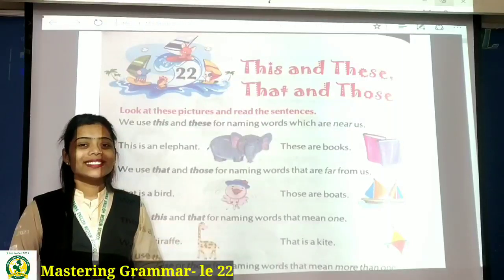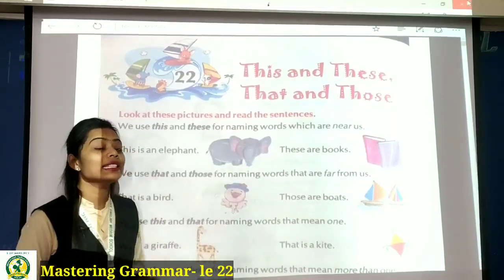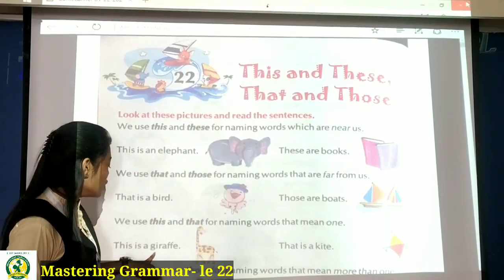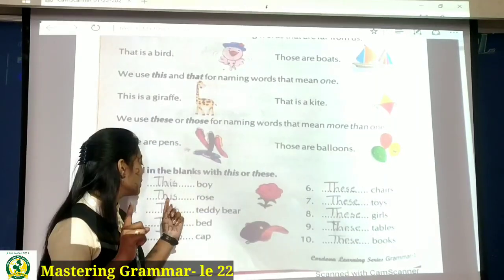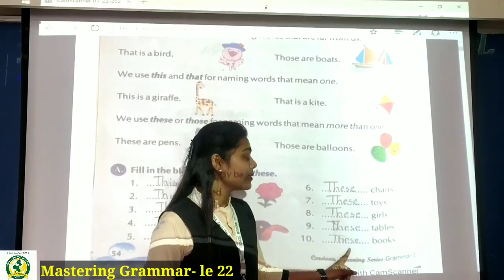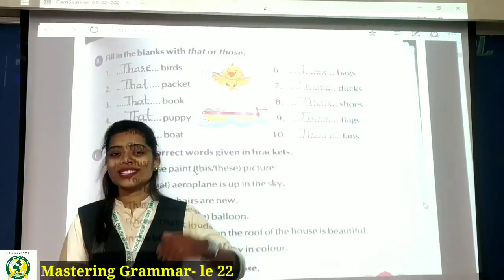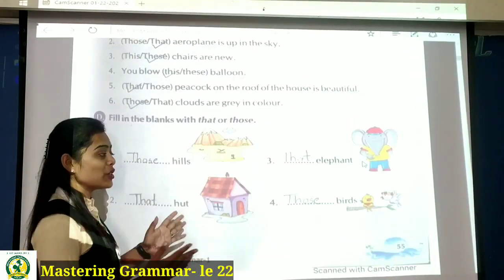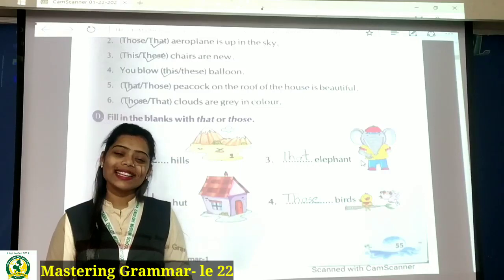27_Jan 1st Mastering Grammar Le - 22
Le - 22